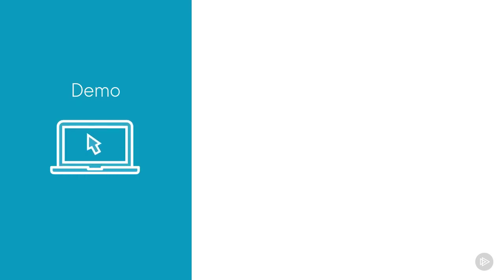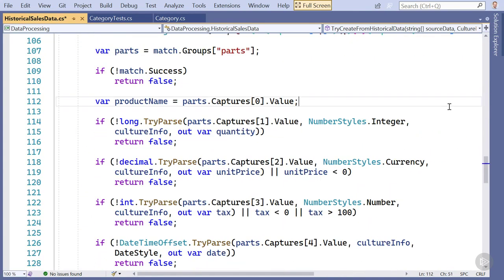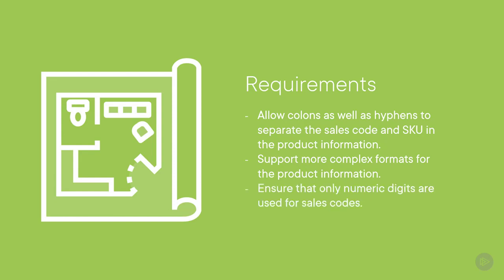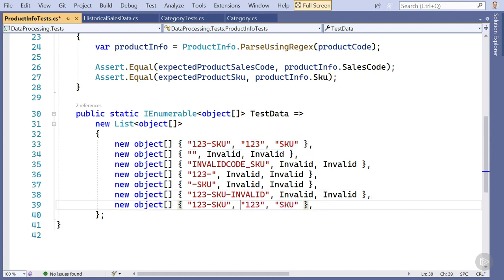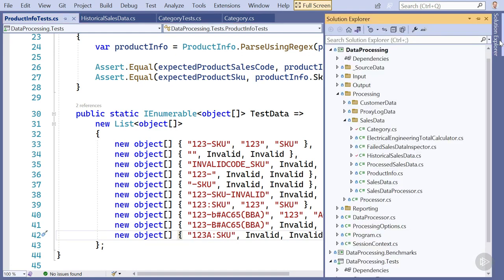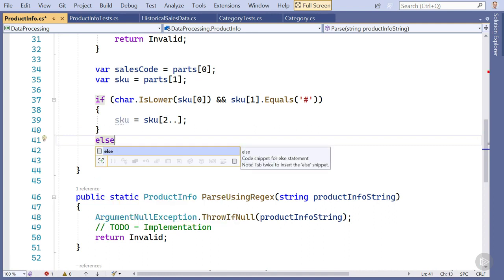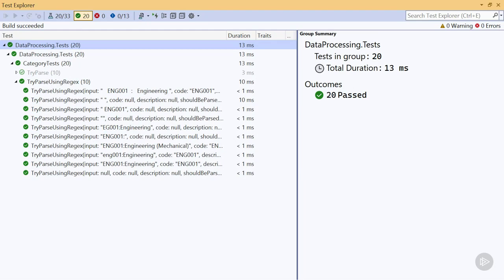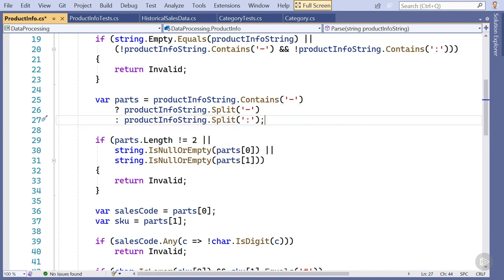8-3 Replacing and Removing Characters